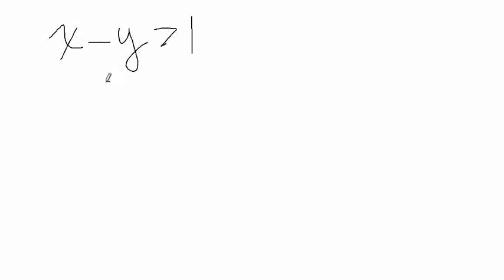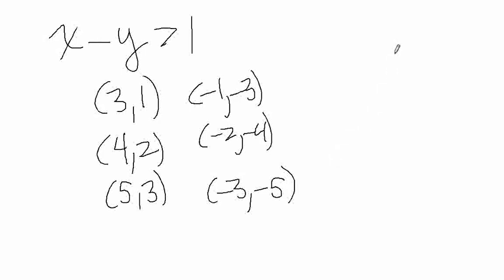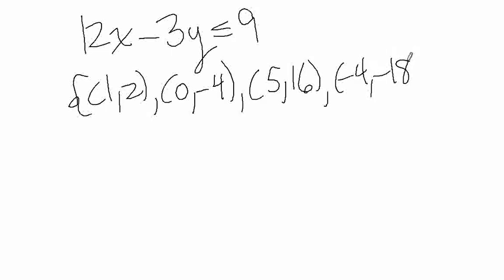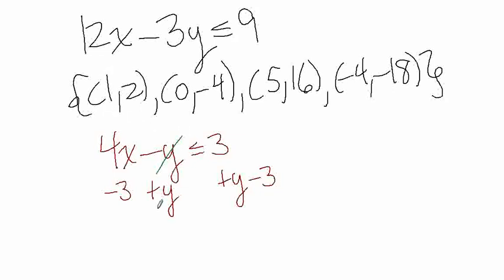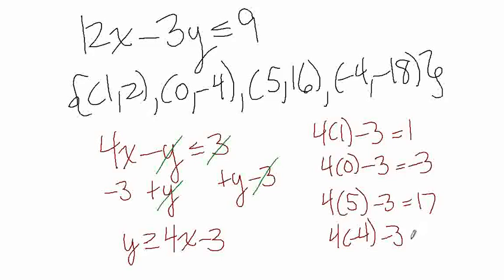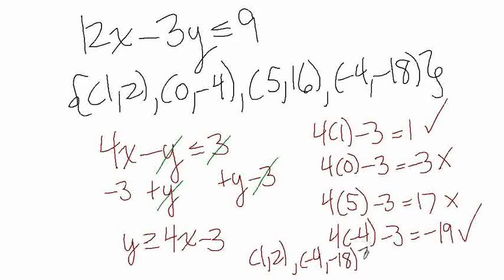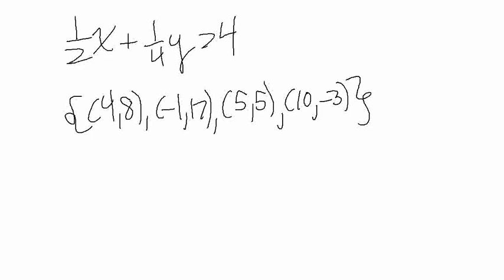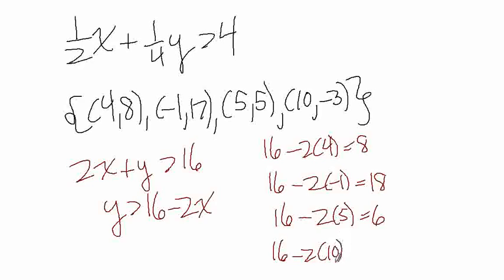Philfour Algebra 1 : Linear Inequalities - Introduction & Solutions